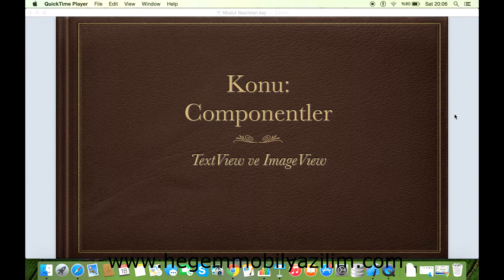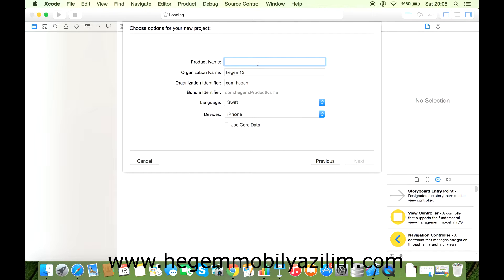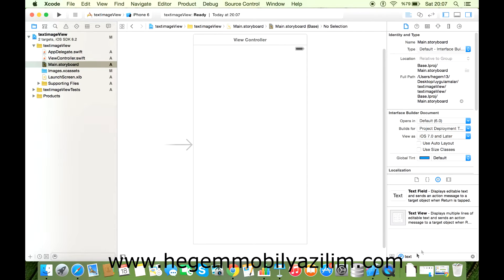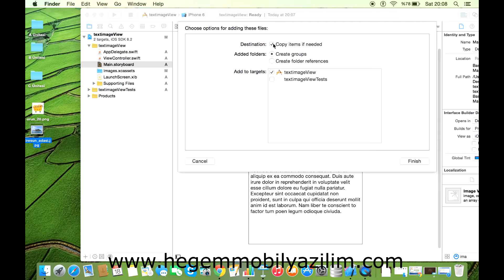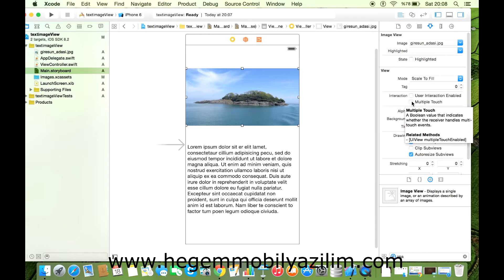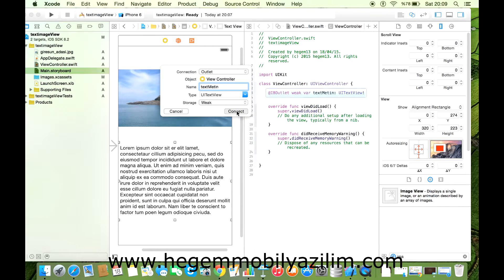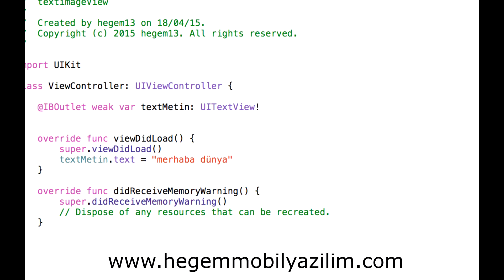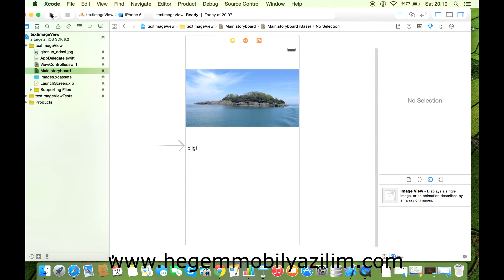Ders 24: (IOS-Swift) 4.1.5 Textview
ios swift textview